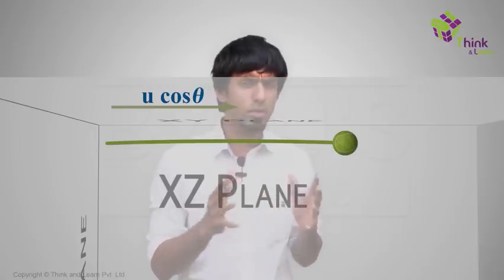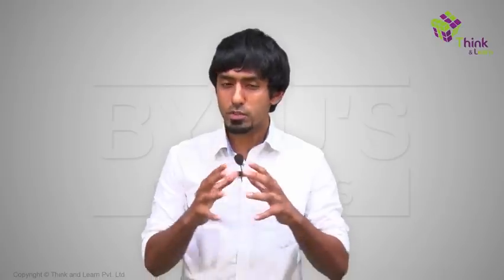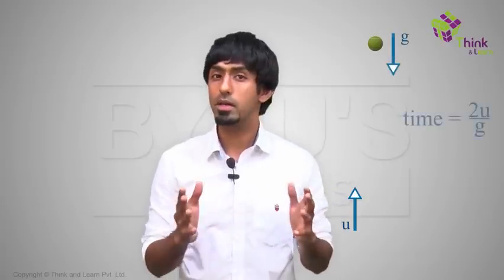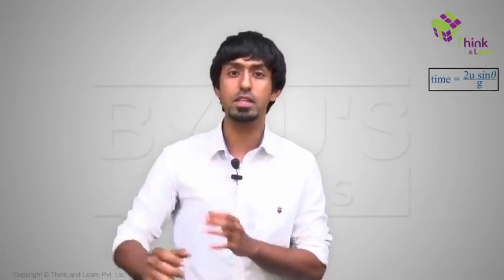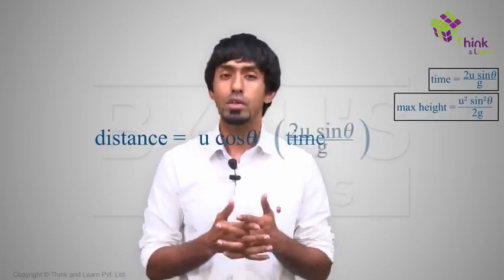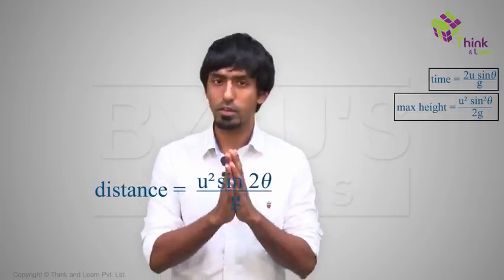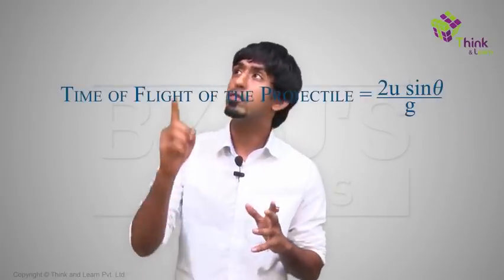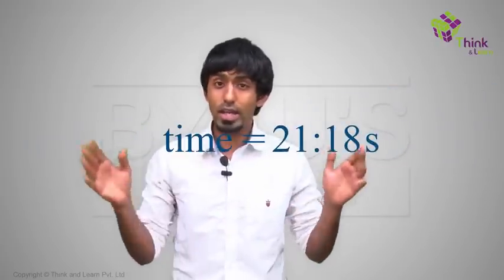Projectile Motion | Learn with BYJU'S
Let's learn about projectile motion in detail! Have you heard about the human canon ball? Have you observed their path? What kind of path do they follow? A parabola, they say; but why?  This video explains clearly about Projectile Motion.